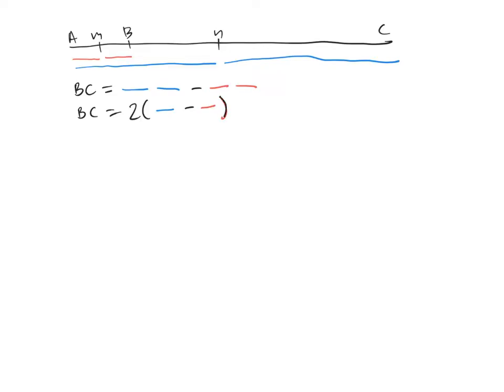Why BC=2(mn)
Trying to build intuition